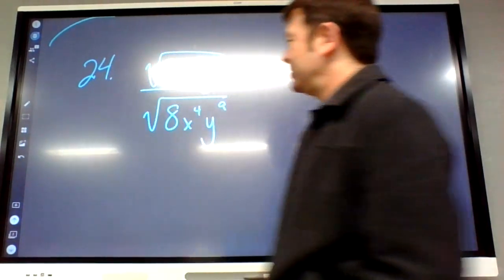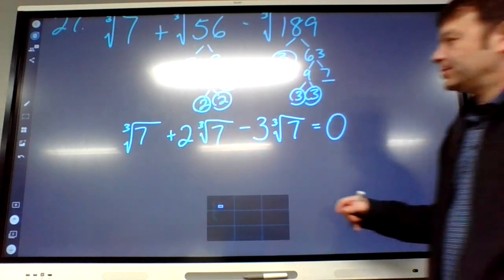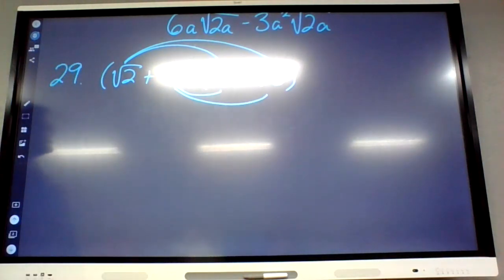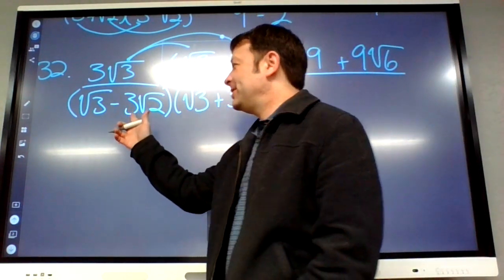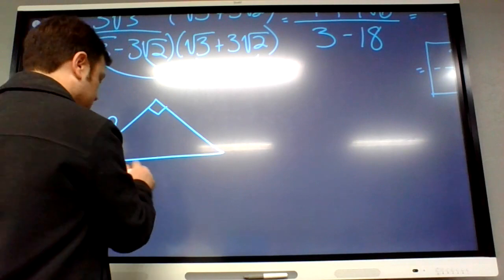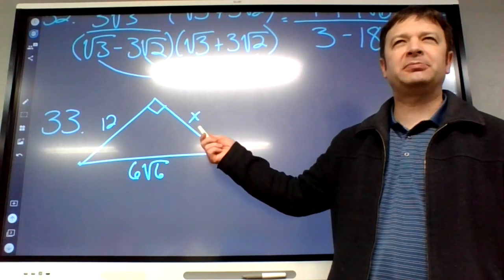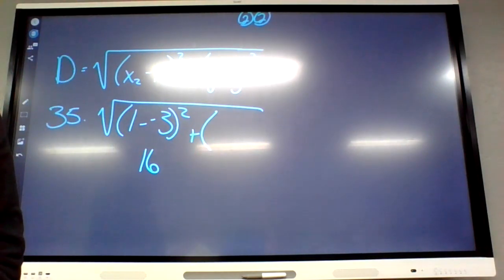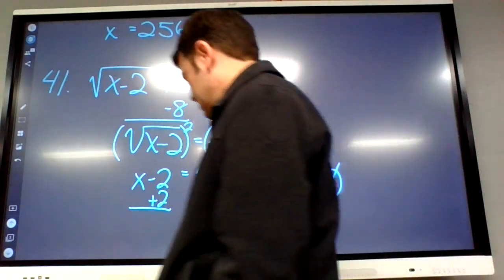Algebra 1 pg 480 part 2